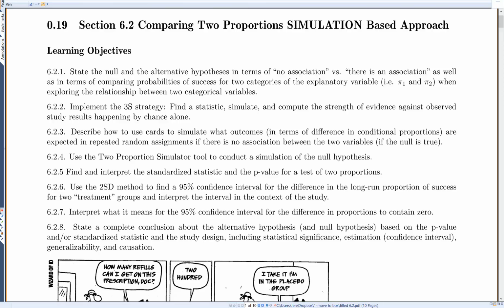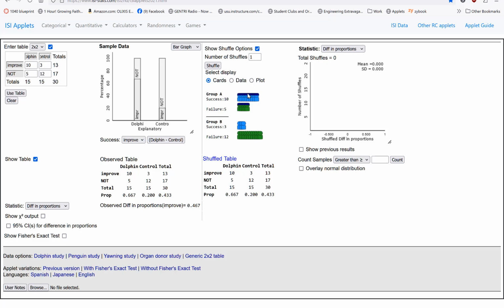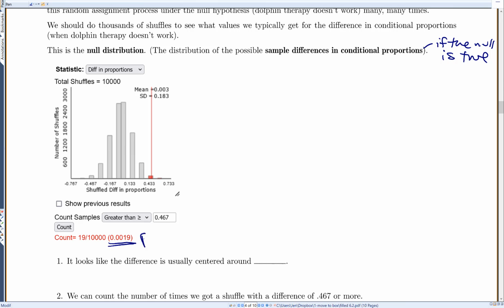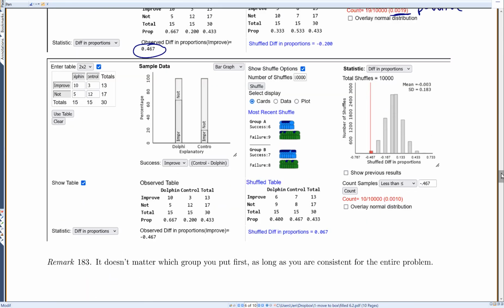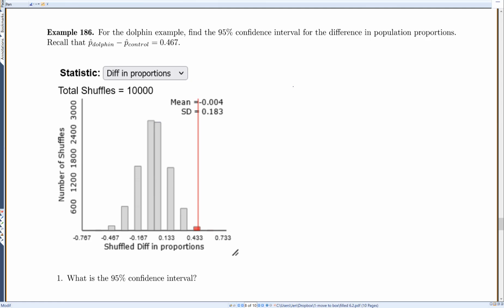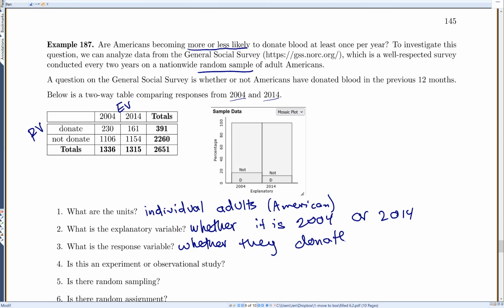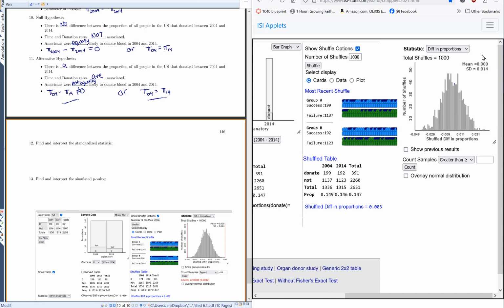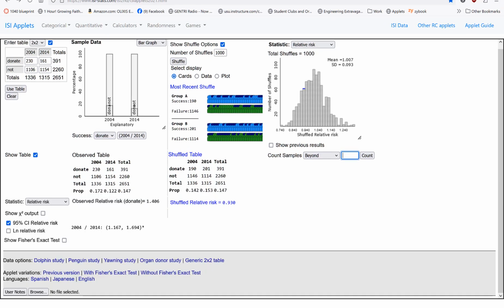STAT 1040 -- Section 6.2 Two Proportions Simulation